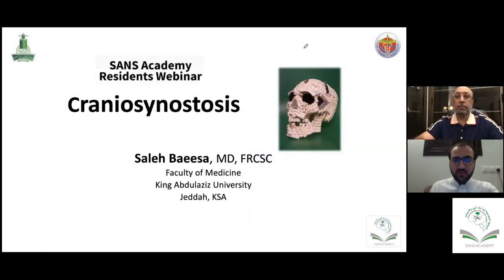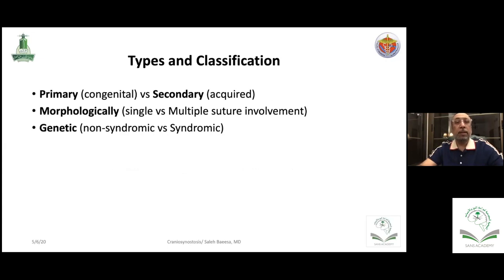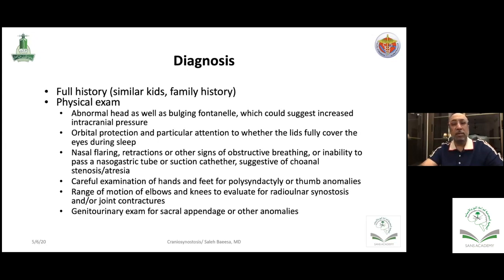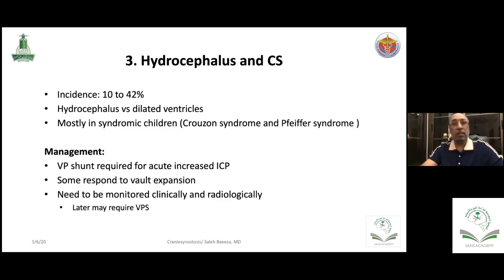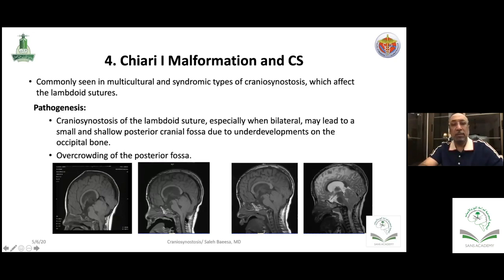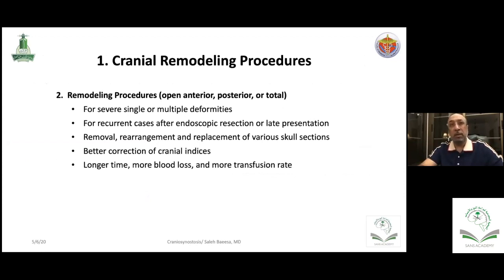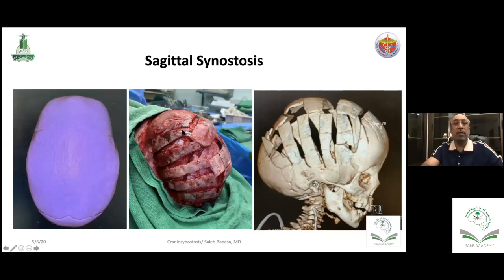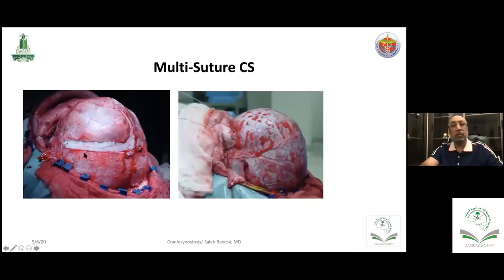SANS Academy , 19 - craniosynostosis Prof Saleh Baeesa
SANS Academy , Neurosurgery , Neuroscience ,  The Saudi Association of Neurological Surgery